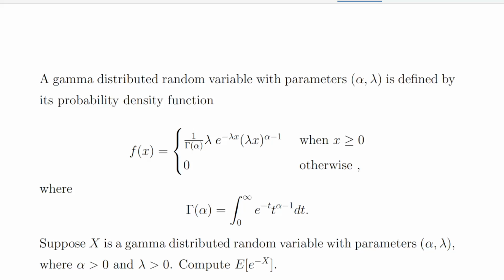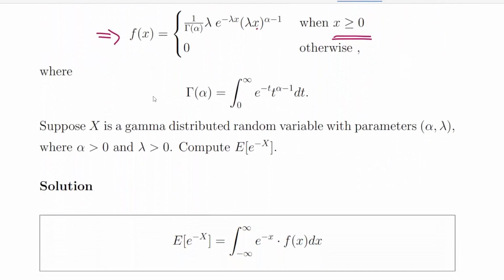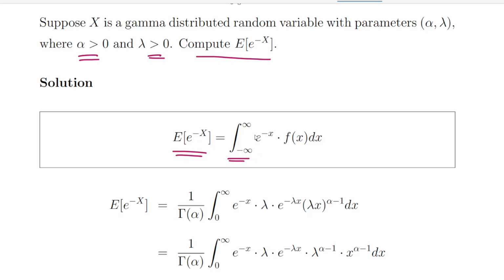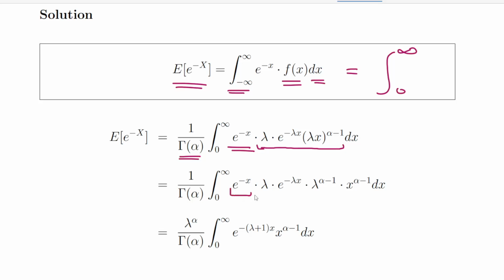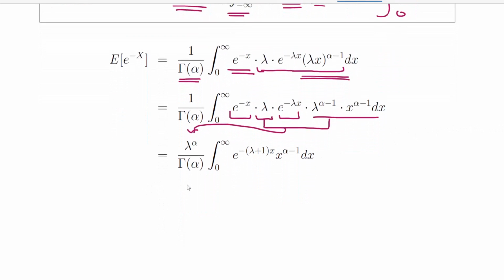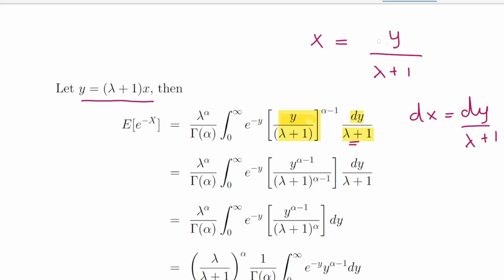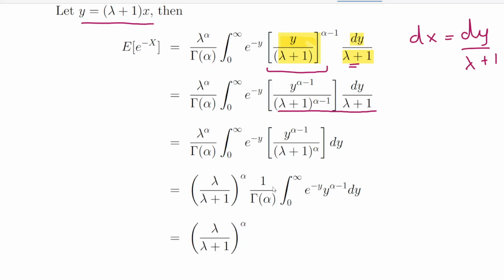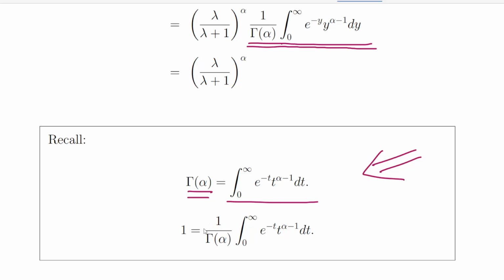Continuous Random Variables - Gamma Functions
StatsResource.github.io - Random Variables

 SR 04063